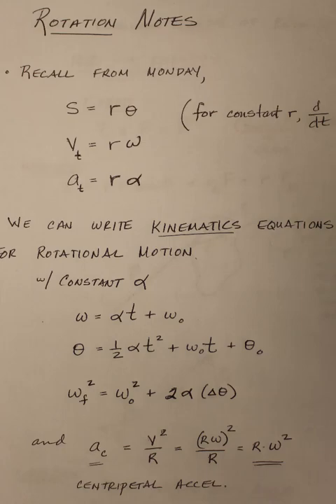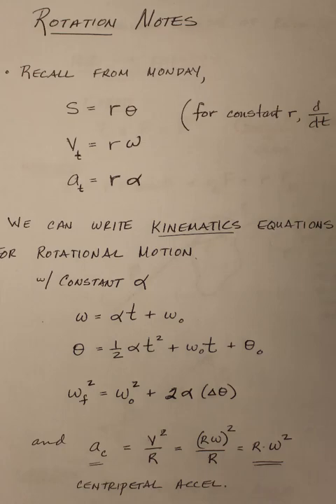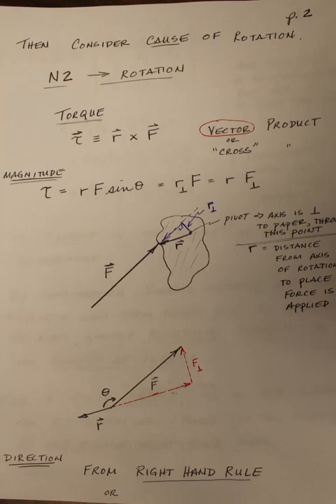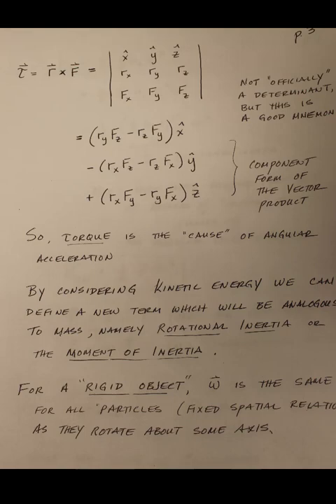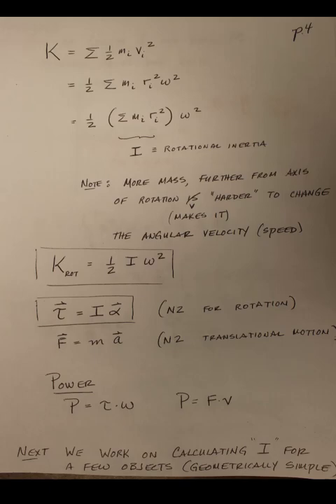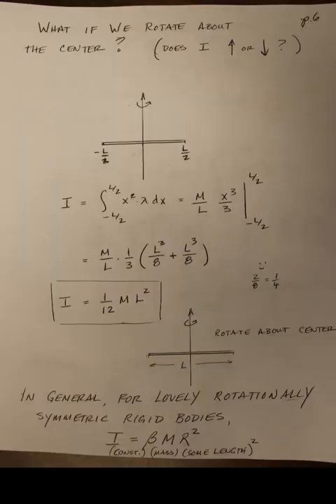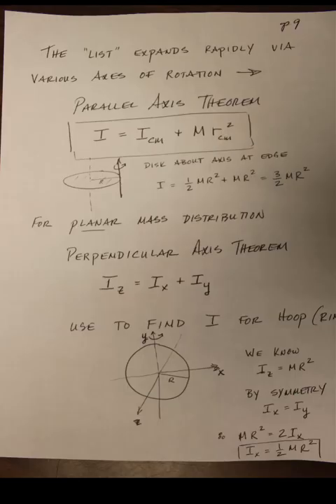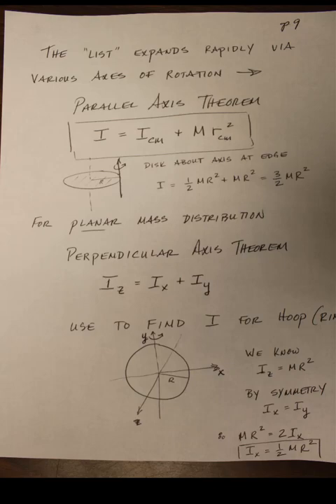PHY141 RotationIntroNotes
Introductory Rotation Notes for PHY 141